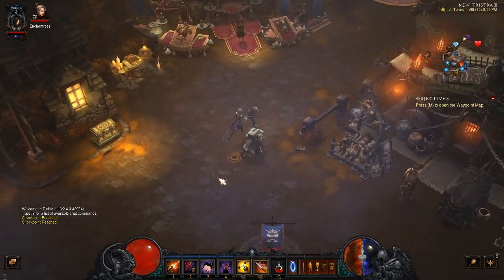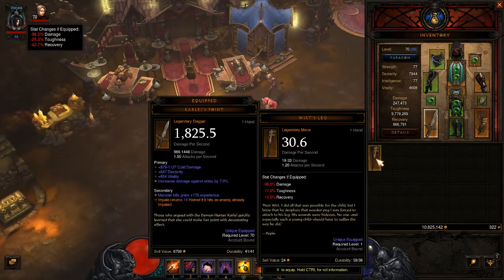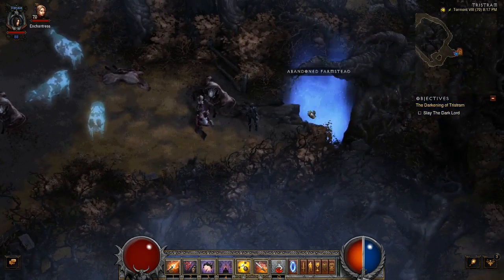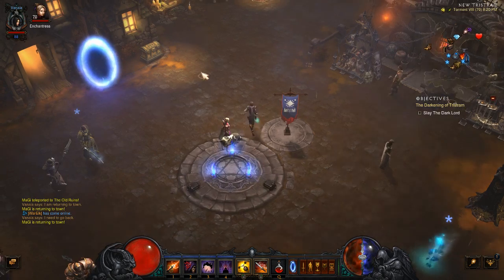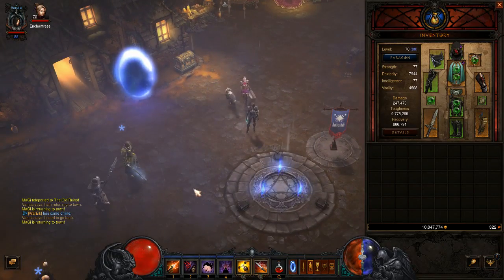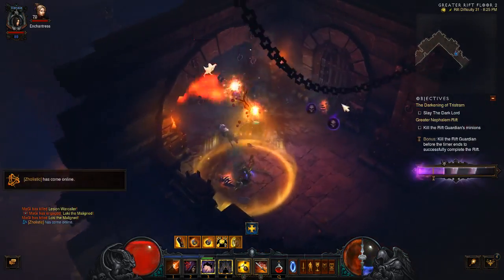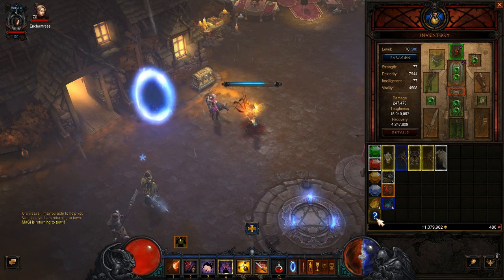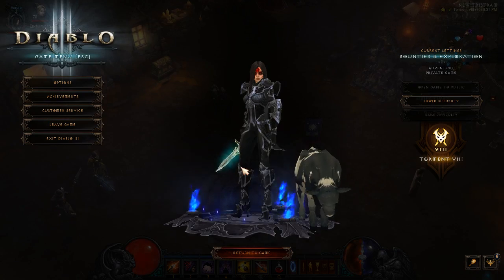Diablo III: Darkening of Tristram (part 2)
I return much later with a million gold to finish off the Wirt's Leg quest.

Not having much luck with sound levels... now you can't hear the game sounds at all. :(